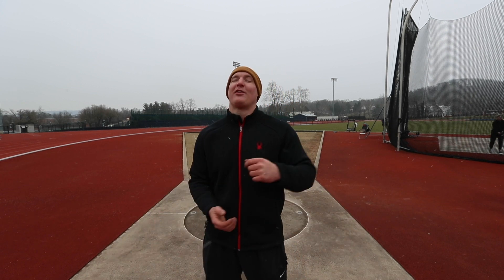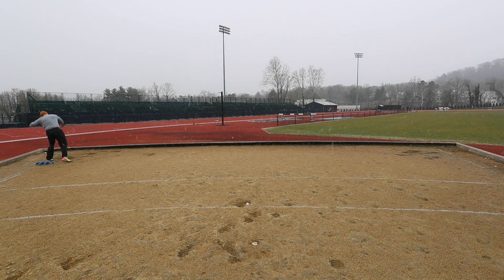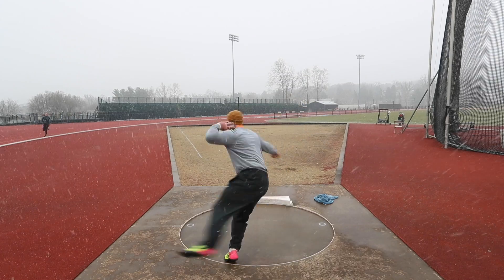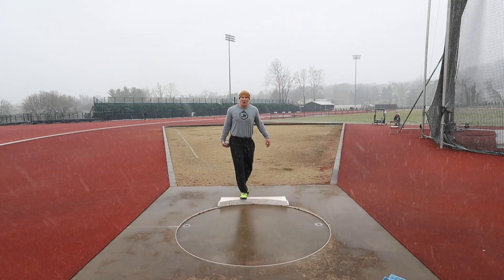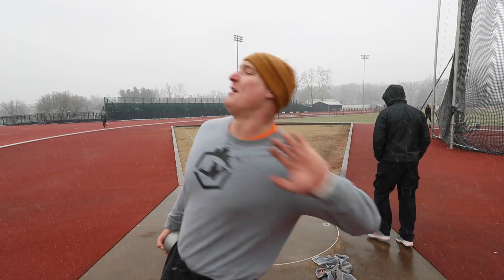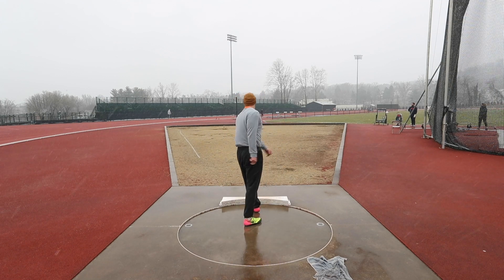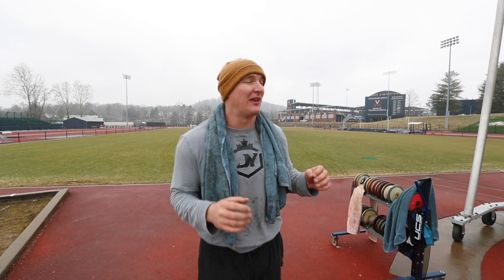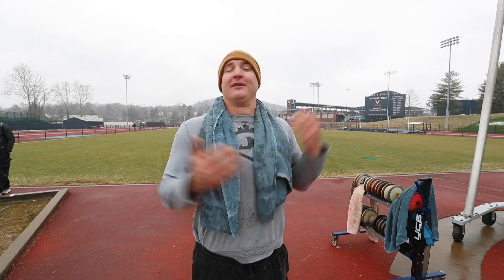JY THROWS S2 E43 - DO THIS EVERYDAY!!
Woo, first good day feeling the orbit of the shot-put finally. throws felt very easy and were going very far. i need to chase this feeling everyday and 21m is right around the corner! long over the right, loose off arm, keep the ball on orbit through the finish.